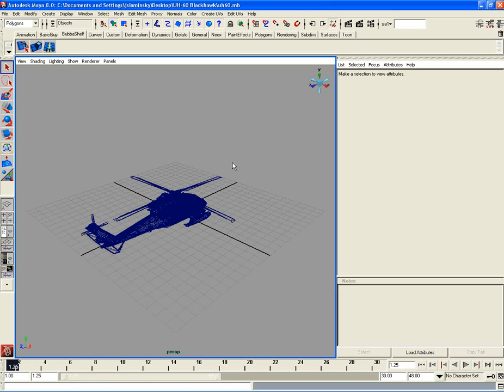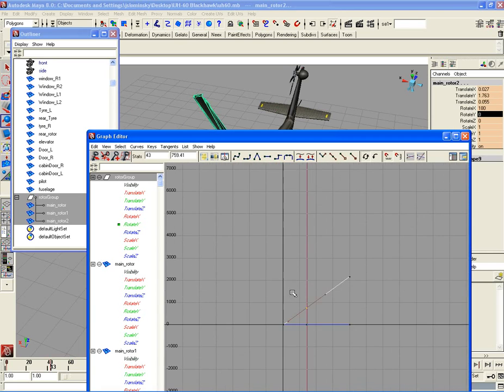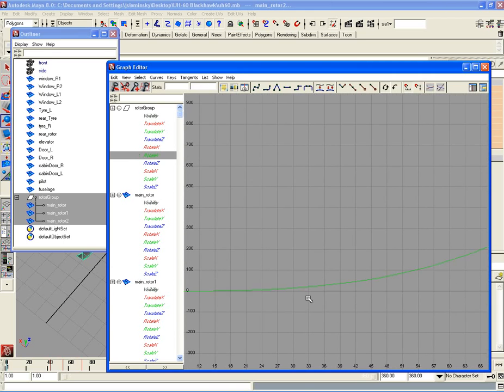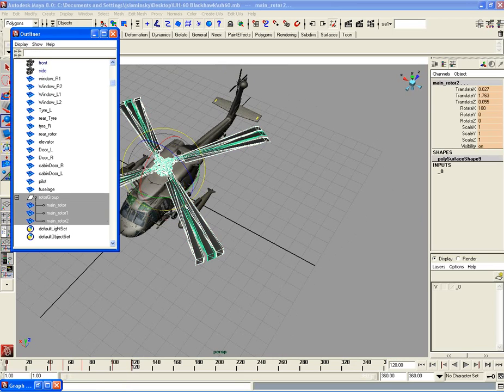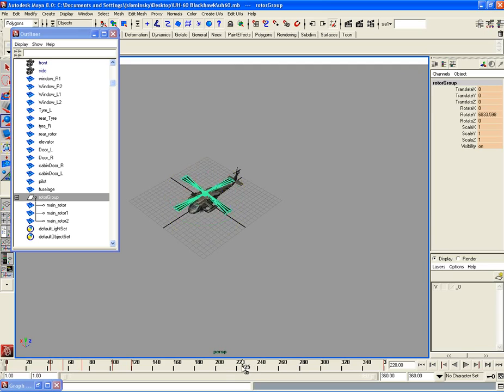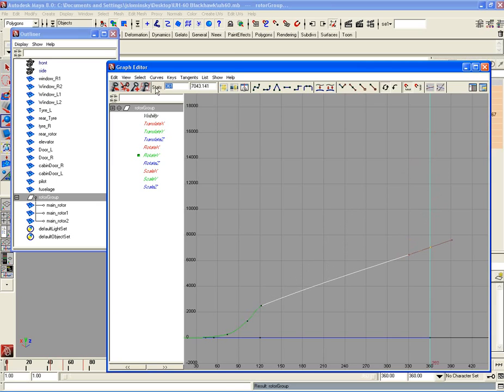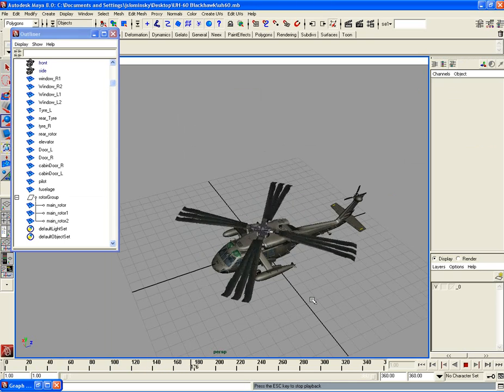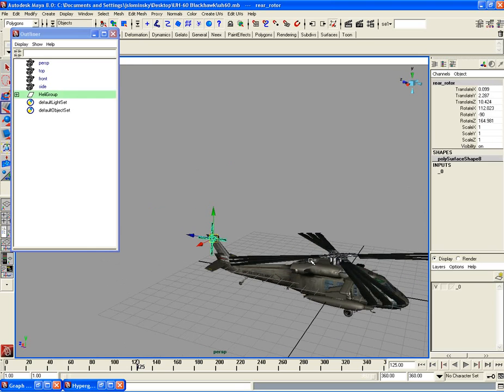How to animate helicopter blades using the graph editor in Maya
This tutorial will teach you how to animate a helicopter's blades in Maya with help from the graph editor.